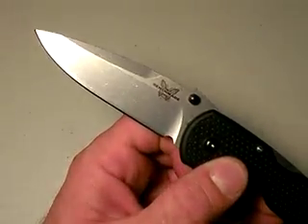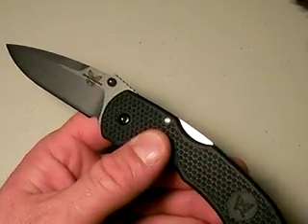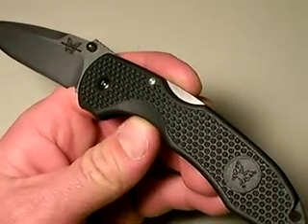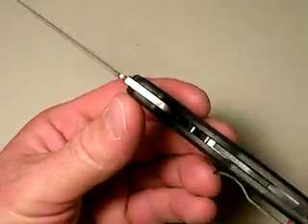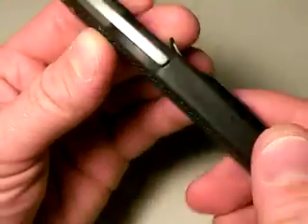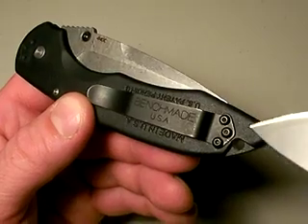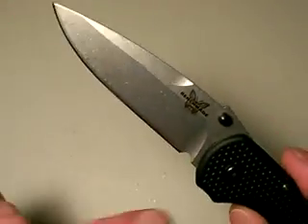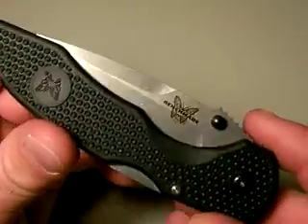Benchmade Ascent: Peak Performance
Once upon a time Benchmade had the perfect, high value EDC/lightweight tactical blade:  The Ascent.  At just 2.4 oz the Ascent is a great design.  A nicely shaped, flat ground 3.5" 440C blade, a strong lock back, fast deployment, tight lockup, perfect stonewash finish, and an excellent reversible pocket clip are the highppoints.  And there's not too many lows here:  maybe just the pointy handle that might stick out of the pocket a bit while you're carrying the Ascent.  Wisely, BM chose to NOT put in steel liners into this adequately strong design.  But sadly this fairytale has come to an end and the Ascent is no longer offered in the BM line.  But if you're a fan of a full-sized, lightweight folder with good steel I'd be on the lookout for this outstanding value blade.

Nutnfancy Likability Scale:  9 out of 10